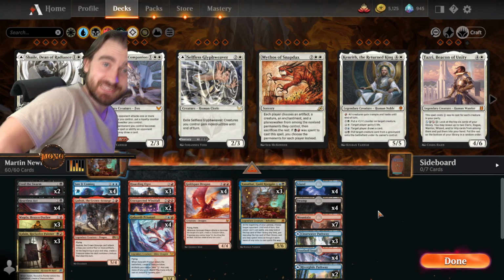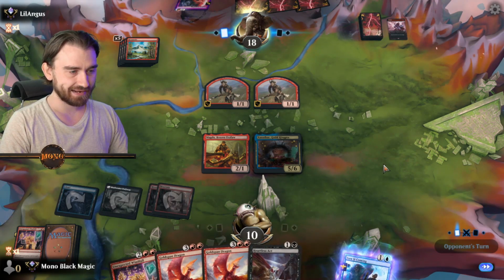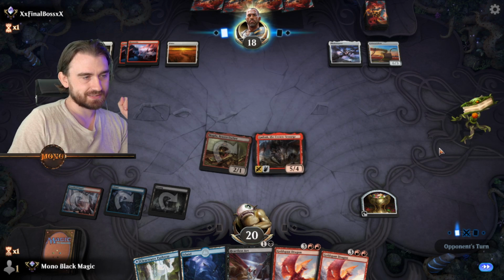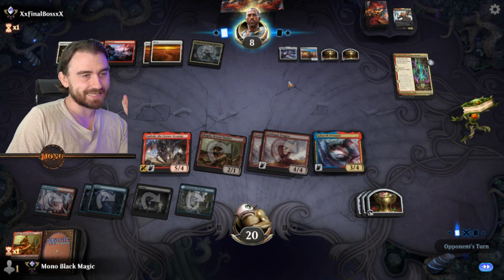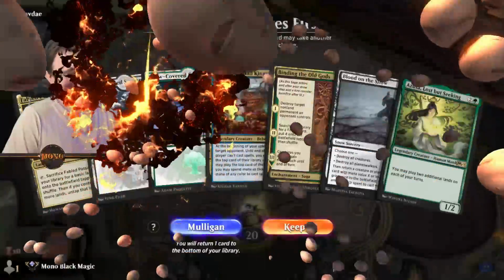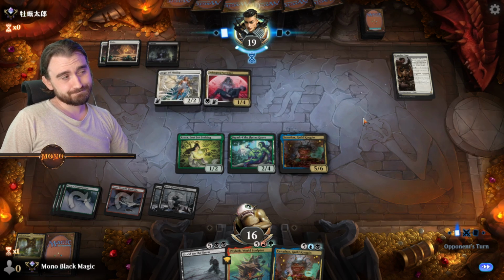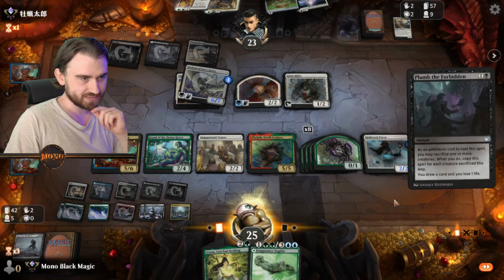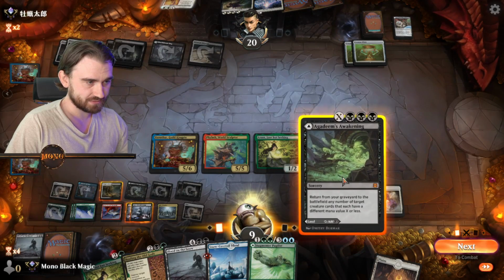DONT LIKE WHEN I PLAY YOUR DECK? Martin Newman's Xanathar Membership Deck Standard MTG Arena DnD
Deck
3 Xanathar, Guild Kingpin (AFR) 239
4 Swamp (AFR) 273
4 Island (AFR) 269
4 Goldspan Dragon (KHM) 139
2 Feed the Swarm (ZNR) 102
7 Mountain (AFR) 277
4 Galazeth Prismari (STX) 189
3 Magda, Brazen Outlaw (KHM) 142
1 Gadrak, the Crown-Scourge (M21) 146
3 Hoarding Ogre (AFR) 146
2 Unexpected Windfall (AFR) 164
3 Kalain, Reclusive Painter (AFR) 225
4 Saw It Coming (KHM) 76
4 Heartless Act (IKO) 91
4 Frostboil Snarl (STX) 265
3 Clearwater Pathway (ZNR) 260
2 Riverglide Pathway (ZNR) 264
3 Blightstep Pathway (KHM) 252